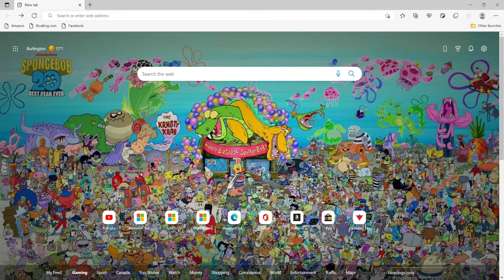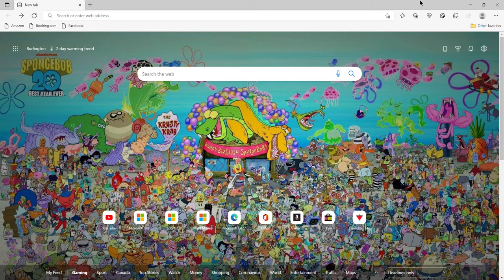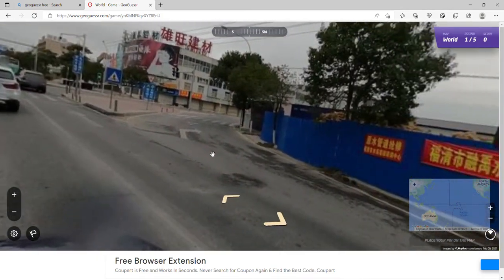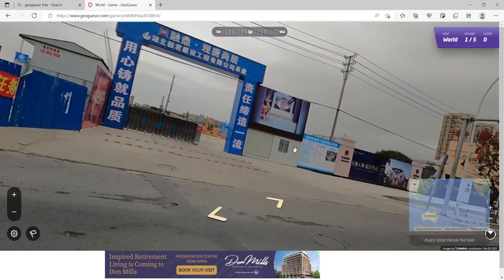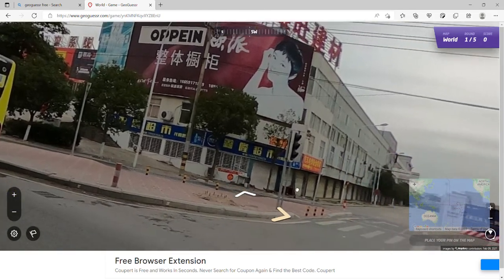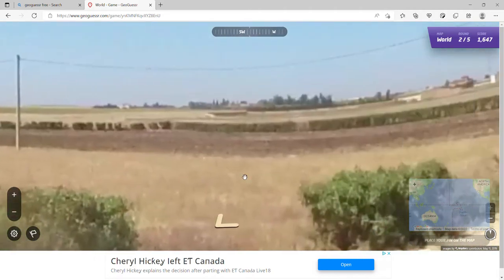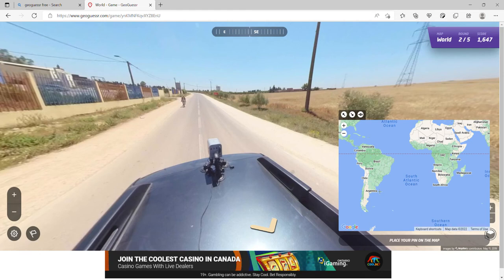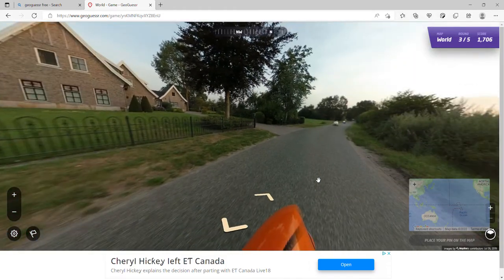GeoGuessr But… I’m A Noob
I hope that everyone has a great day! R.I.P. Queen Elizabeth II